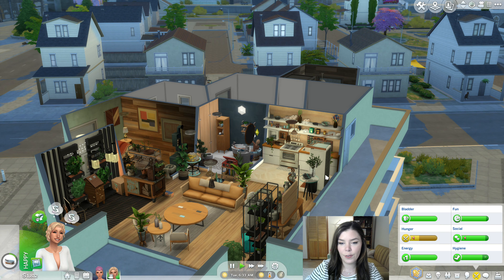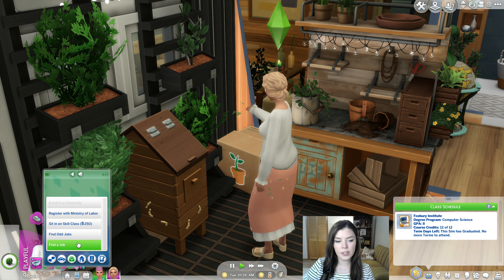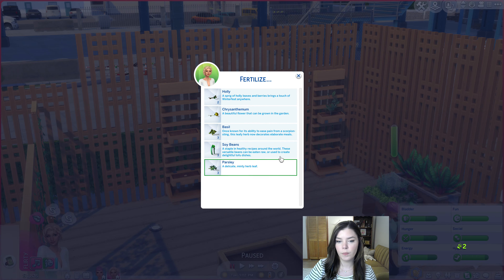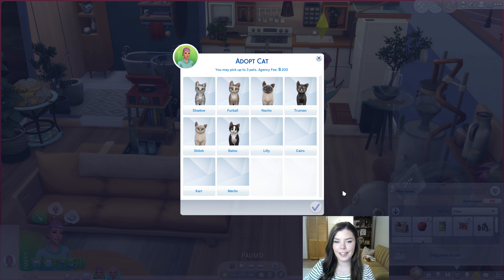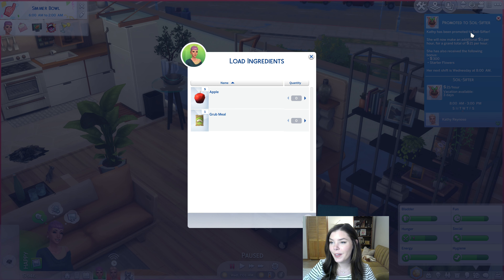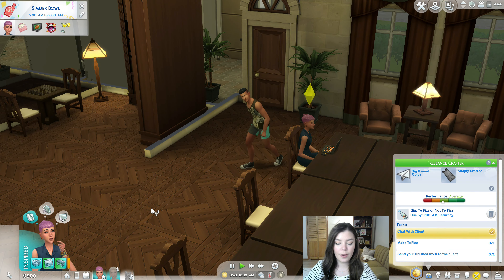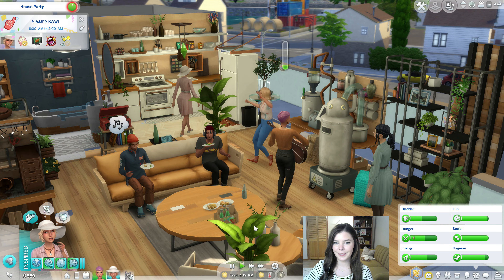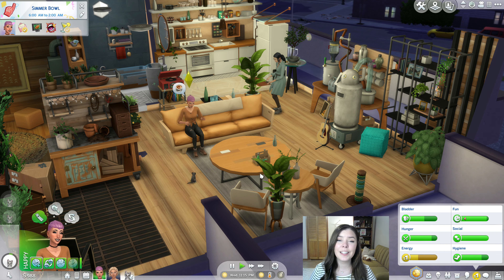Pay the Bills? Or Change the World? 💰🌱 The Sims 4 Eco Lifestyle | Part Two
Hey Sweeties! 🌱

Kathy works on growing her garden and Aspen finally gets her first fizzy juice gig! But bills and student loans are due and that puts stress on the couple! Especially now that they have another mouth to feed! 🐾

I hope you lovelies enjoyed this part! 💖 Let me know if you have any new name ideas for little Shadow!

xoxox,
💟 SweetT 💟

✨ I use quite a bit of CC at times and if there is ever anything you want a link to I will try to share it for you! Just let me know! ✨

Origin ID: sweetTsimmer

*My videos are not made for children. The Sims 4 is rated Teen (age 13+)